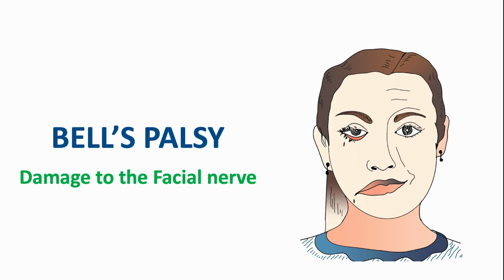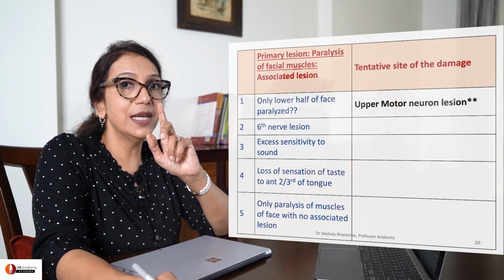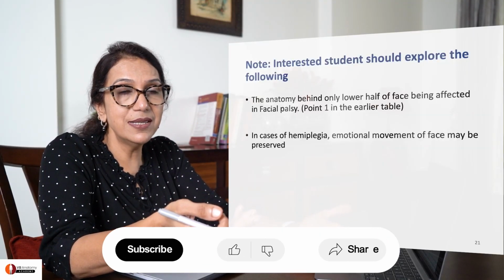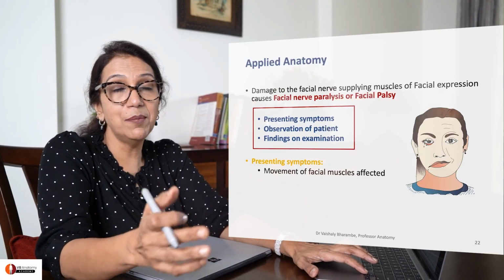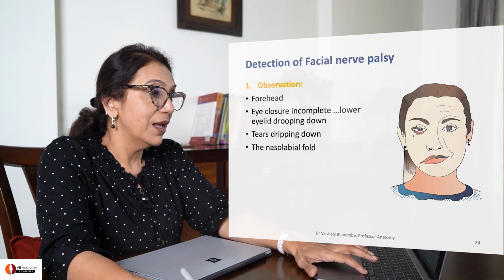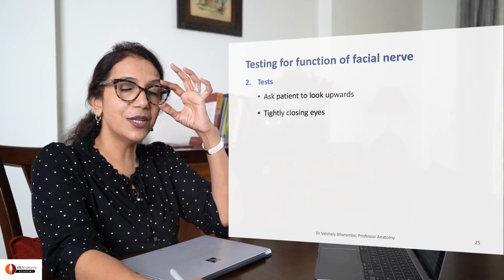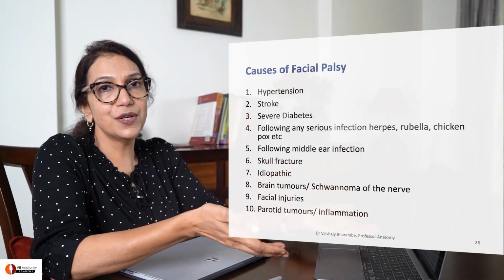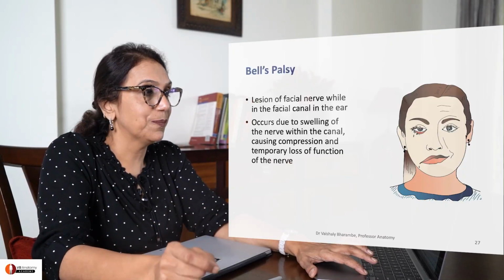Bell’s Palsy Explained |Facial Nerve Lesion Localization Made Simple| Anatomy & Clinical Correlation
00:00 Introduction to Bell’s Palsy
00:23 What is Bell’s Palsy? (Facial nerve involvement)
00:50 Facial nerve lesion localization table – symptoms and site of nerve damage
02:40 Clinical examination of a patient with facial nerve paralysis
03:27 Initial observation of facial palsy in an OPD patient
04:47 Facial nerve function tests in Bell’s palsy
05:50 Causes of facial nerve palsy

In this video, we understand Bell’s Palsy from an anatomical and clinical perspective.

What exactly is Bell’s Palsy and why it is a facial nerve (VII) lesion

How associated symptoms help localize the level of facial nerve damage

Clinical correlation explained using a simple localization table

What does only lower half facial paralysis indicate?

What does facial palsy with sixth nerve involvement suggest?

Why does hyperacusis occur and which nerve branch is involved?

Loss of taste sensation from anterior two-thirds of tongue – where is the lesion?

When only facial muscles are paralyzed, where is the compression?

Difference between Bell’s palsy and facial paralysis in hemiplegia

Why emotional facial movements may be preserved

Presenting symptoms every doctor must recognize

Facial asymmetry and distortion

Inability to close eye

Watering of eye

Loss of nasolabial fold

Drooling of saliva

Clinical examination of facial nerve

Asking the patient to close eyes tightly

Showing teeth, smiling

Blowing air through mouth

Looking up and down

Causes of facial nerve palsy explained in a single clear enumeration

Final explanation of true Bell’s palsy:

Compression of facial nerve within the facial canal

Why it is a lower motor neuron lesion

👉 Ideal for MBBS students, interns, postgraduates, and clinicians looking for a clear anatomical understanding with clinical application.